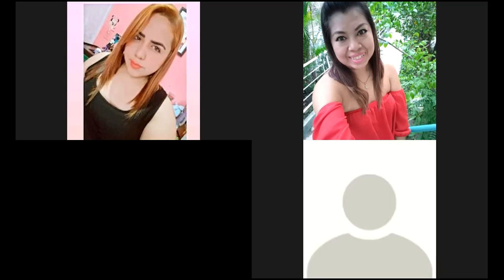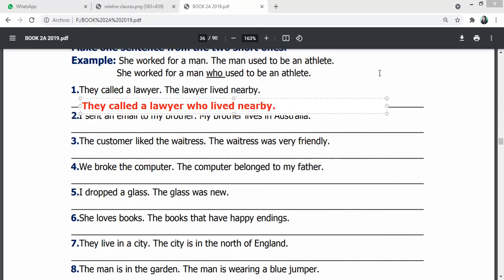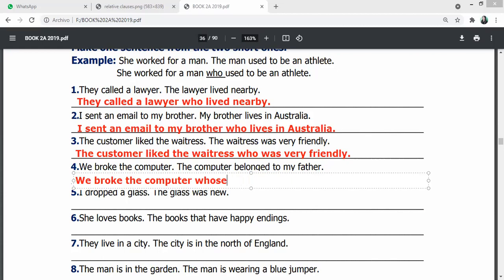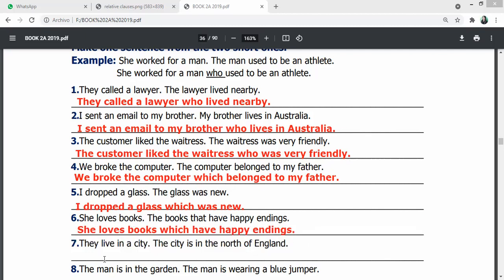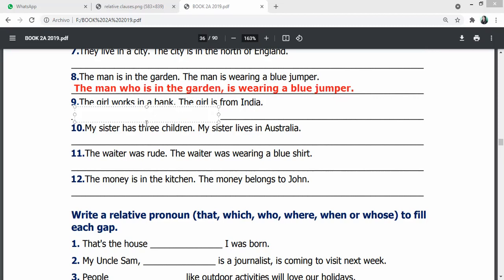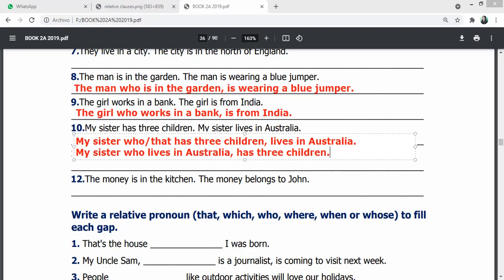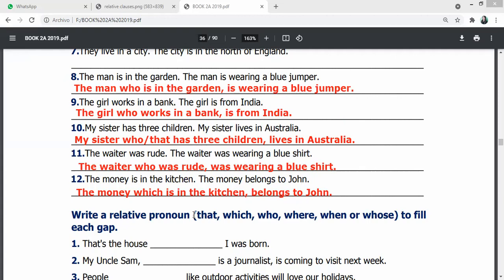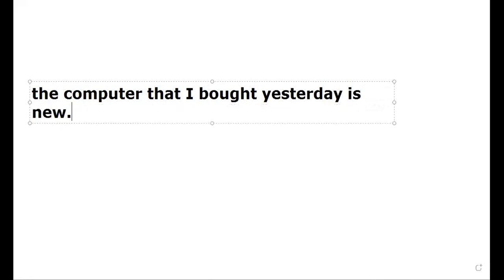relative clauses class 18-08-2021